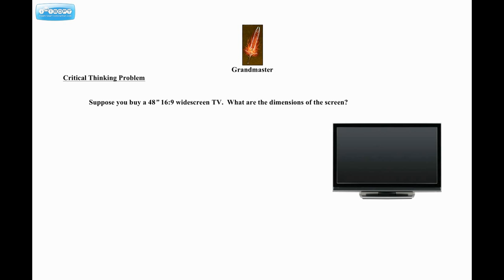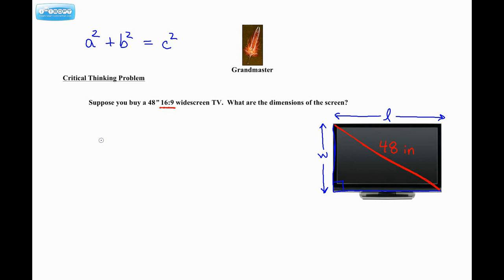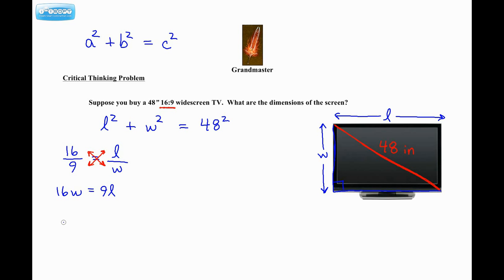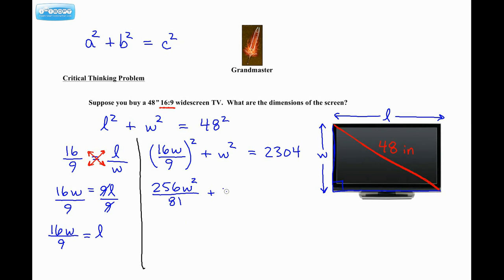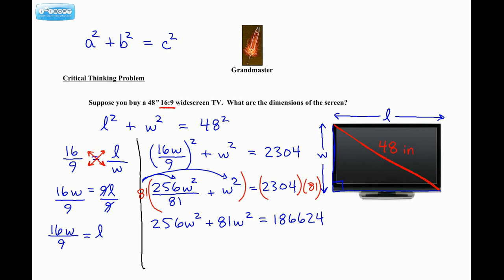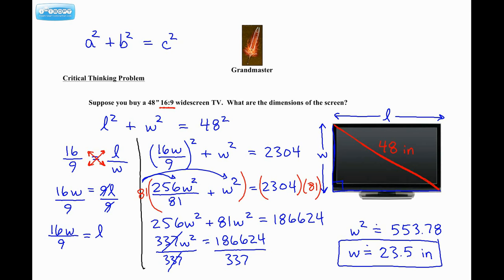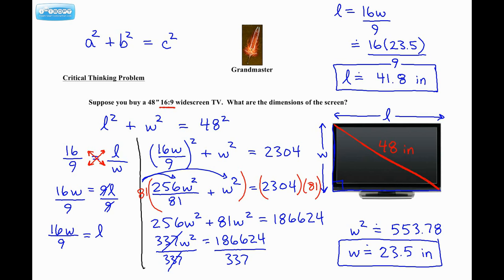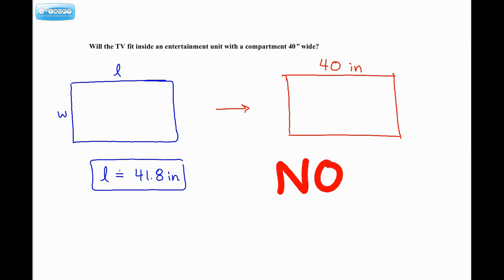1.2 Imperial Measurement (Grandmaster - Pre-Calculus 10)